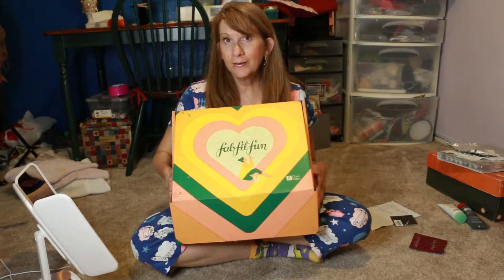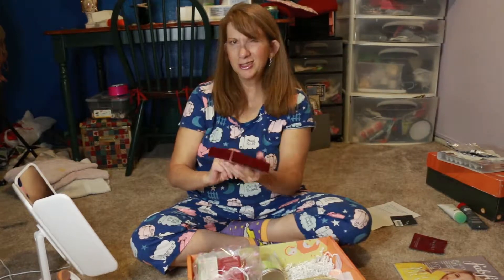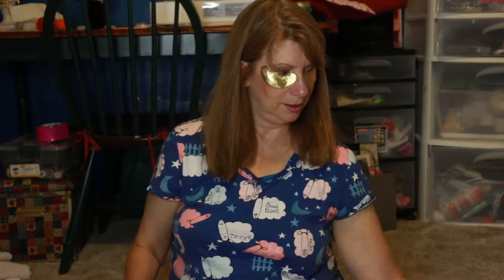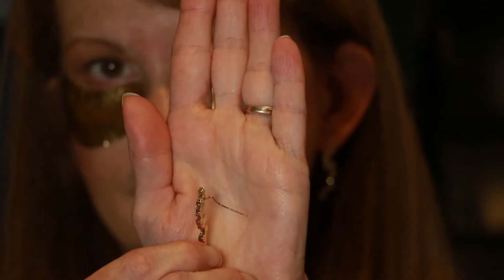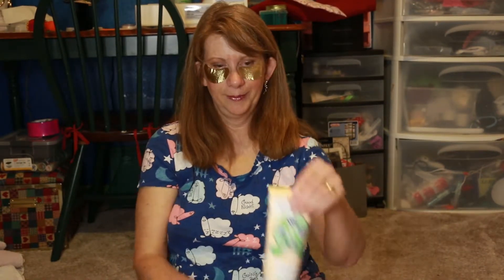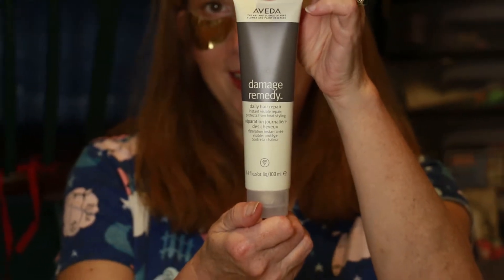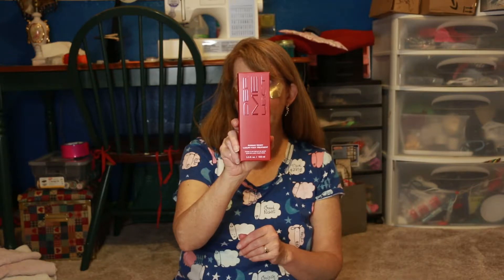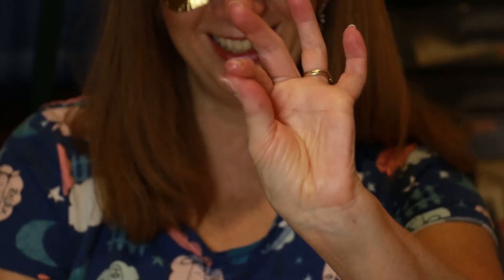Fall FabFitFun 2019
Got my very first FabFitFun box and I'm so excited to share it with you!  I've tried nearly everything, so I can give my honest opinion on all the things in my bottomless box. Around 6 min in I end up doing this villainous laugh. Don't know what inspired that... Have fun watching!

Kate Spade NY Lunch Tote  $30
Human Kind Body Souffle  $18
Harper & Ari Exfoliating Sugar Cubes in Juice Cleanse  $16
Aveda Damage Remedy Daily Hair Repair  $30
Wander Beauty Baggage Claim Gold Eye Mask 6 Pack  $25
Baublebar Farah Ear Crawlers  $34
Dermalet Foot Treatment  $29
Dr Brandt Yogurt Face Wash  $35
SkinVolve  $45